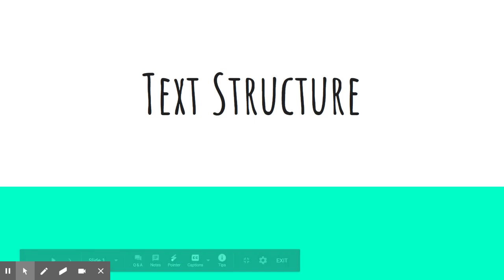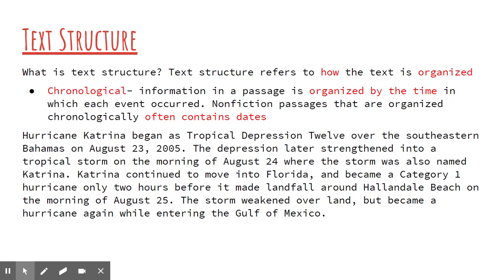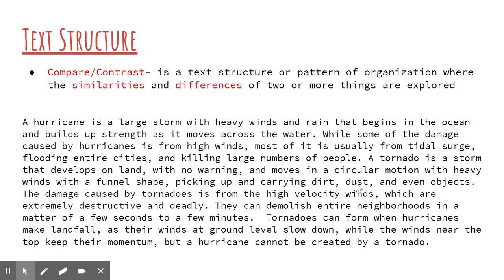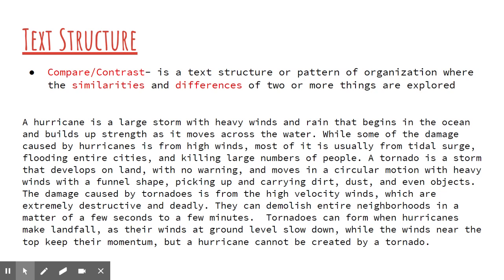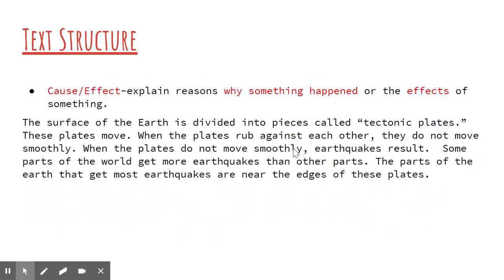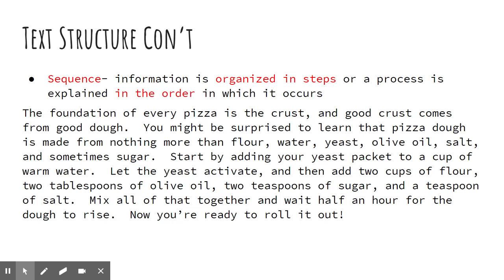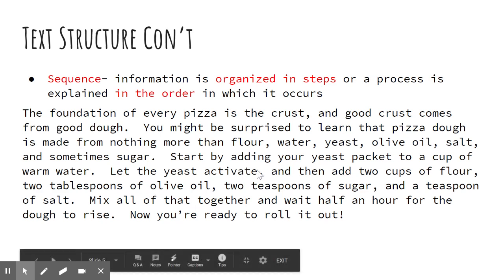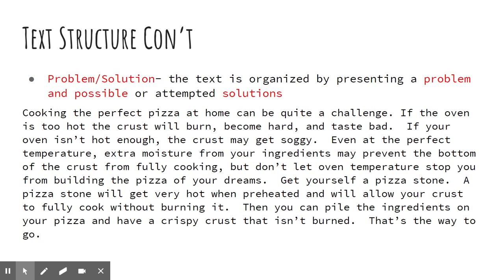Day Three Notes --Text Structure